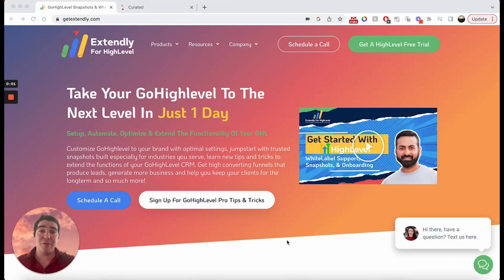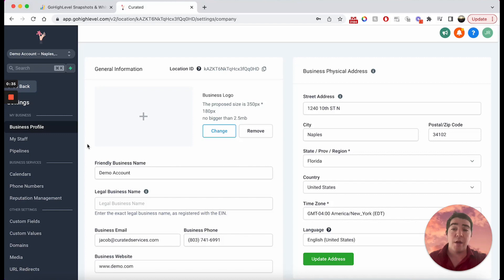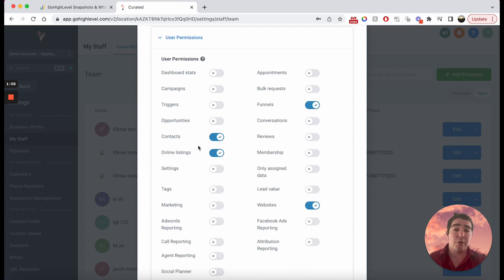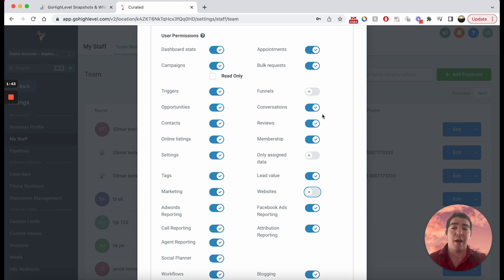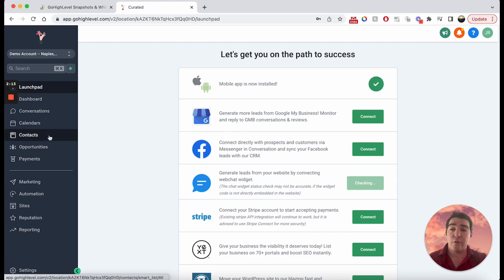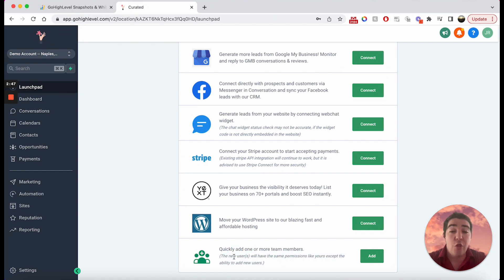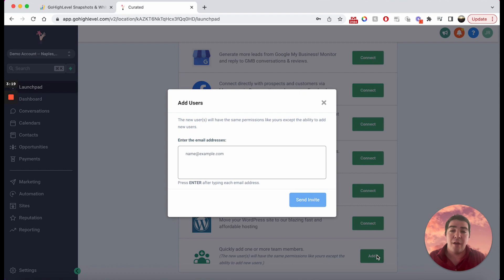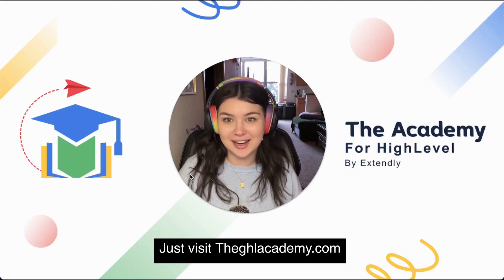Limiting Permissions in HighLevel CRM: A Comprehensive Guide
👉 In this video, we'll explore the crucial topic of permission settings in HighLevel CRM. As a business owner or manager, you know how important it is to safeguard your data and limit access to sensitive information. With HighLevel's powerful tools, you have the ability to control user permissions and ensure that your team members only see what they need to see.

👉 We'll start by showing you how to set up custom roles for different types of users, such as sales reps, managers, or administrators. You'll learn how to grant or restrict access to specific features and modules within the CRM, such as leads, contacts, deals, and campaigns.

👉 Next, we'll dive into the details of permission levels, from basic read-only access to full editing rights. We'll show you how to create custom permission sets for individual users or groups, and how to assign them to specific roles within your organization.

👉 Whether you're just getting started with HighLevel CRM or looking to optimize your existing setup, this video will give you the knowledge and tools you need to protect your data and empower your team.

⏭ At Extendly We Help Make Your HighLevel Journey Easier

Includes:
✅ Ultimate Small Business Snapshot For Your Clients